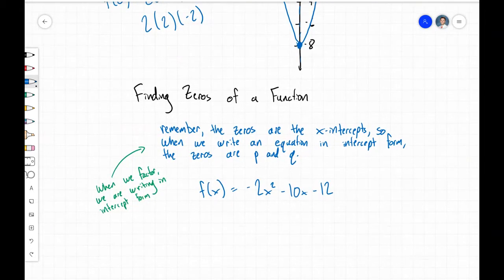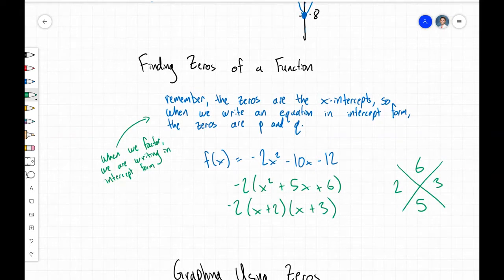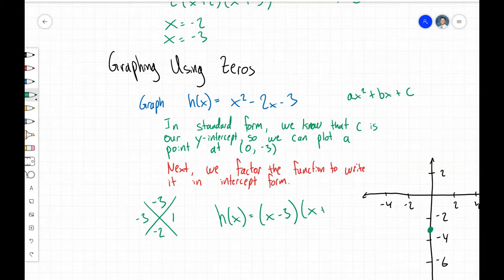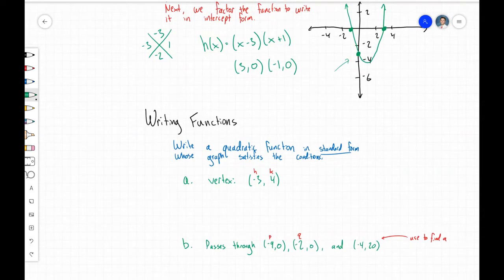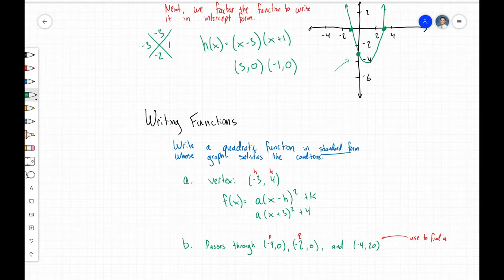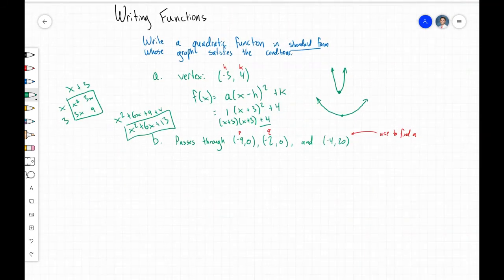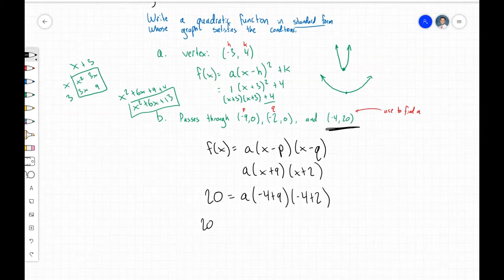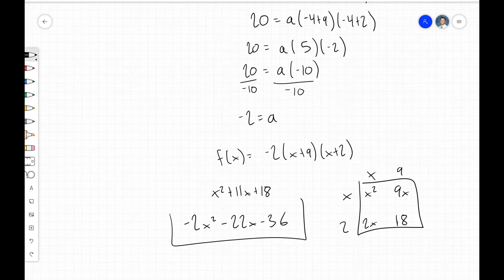Writing Quadratic Functions in Multiple Forms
How to write a quadratic function in multiple forms - standard form, factored form, and vertex form